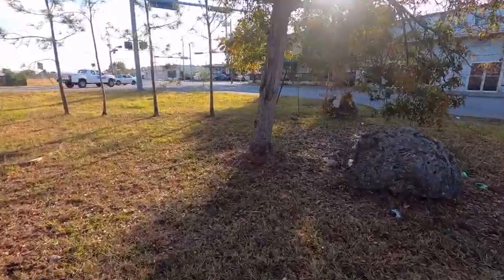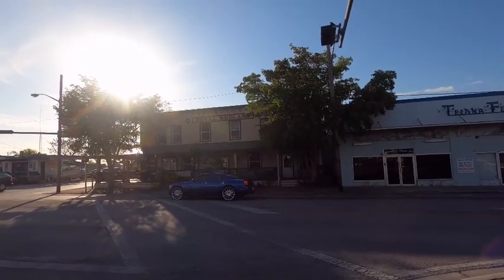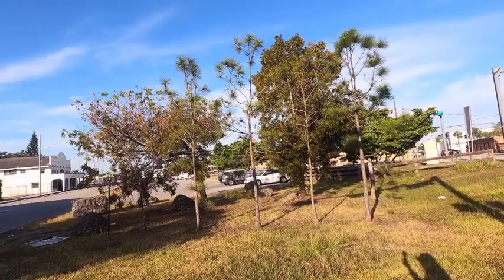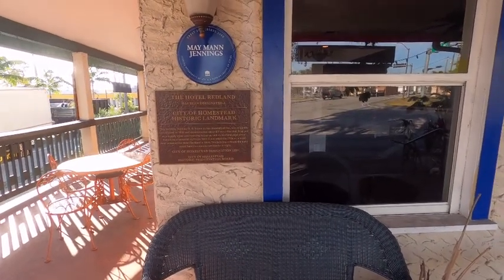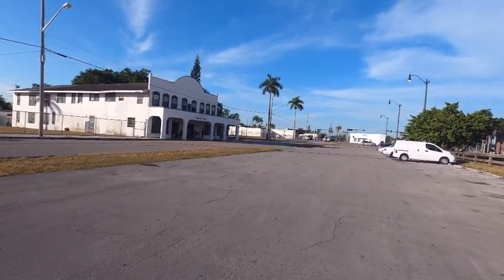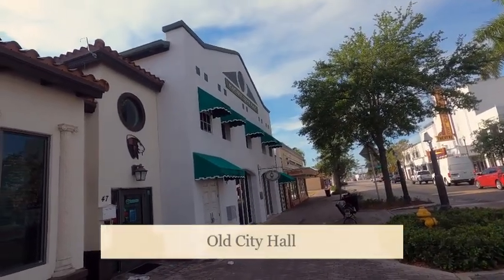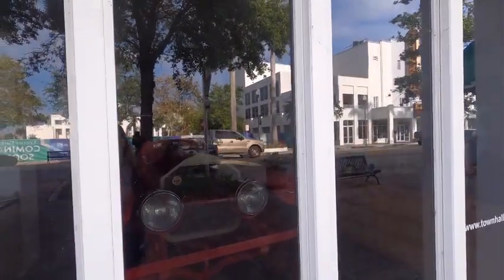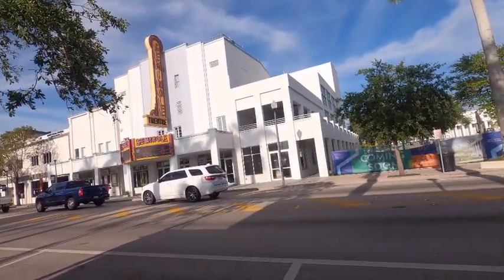Homestead, FL Railroad Boomtown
Homestead history. Incorporated in 1913. Henry Flagler. William Krome. Old City Hall. Seminole Theater.